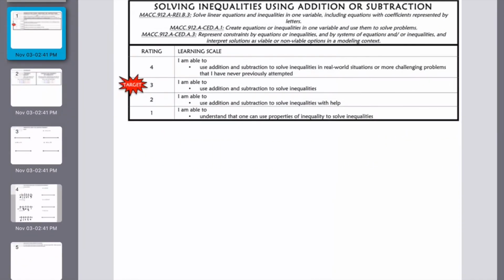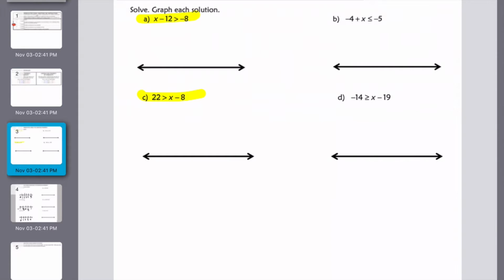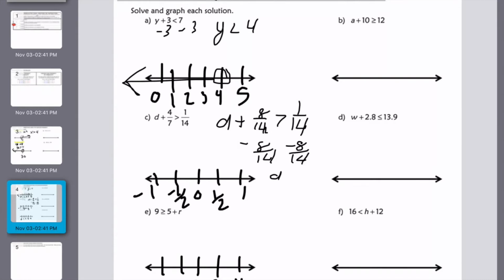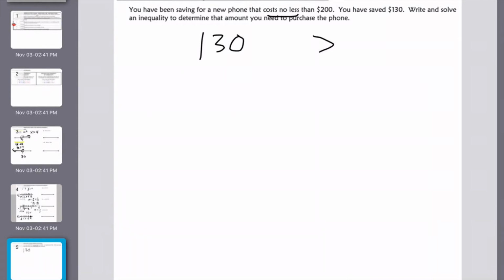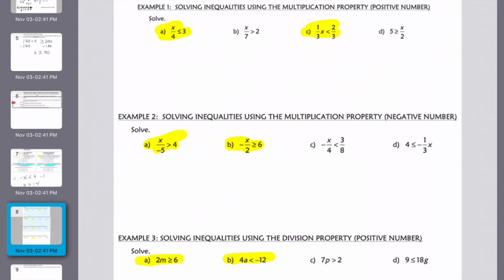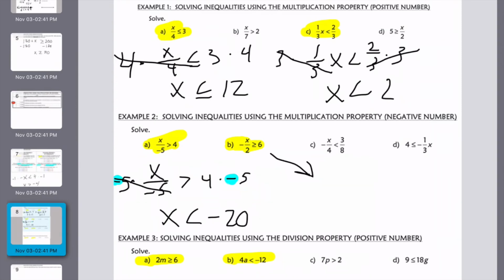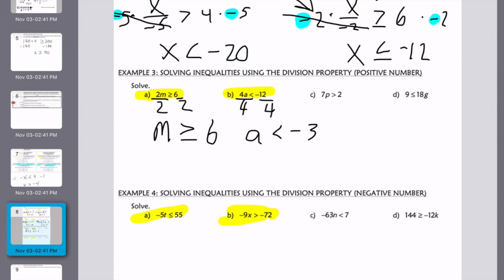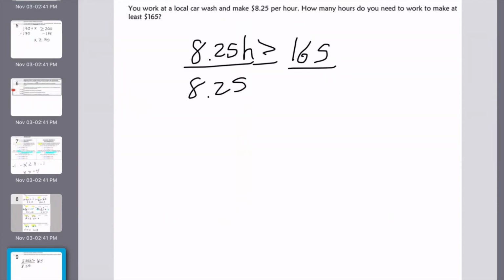Solving Inequalities in One Step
Hi all!
This video serves as a description of how to solve inequalities in one step! If you have any questions, leave a comment in the section below.